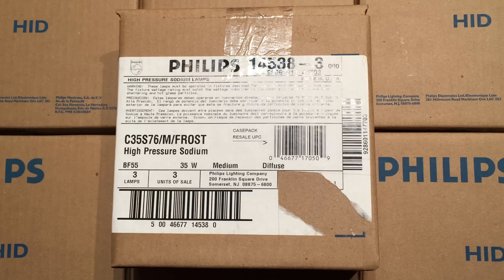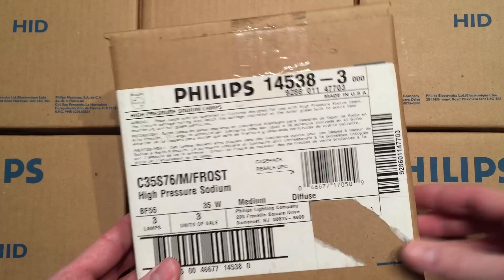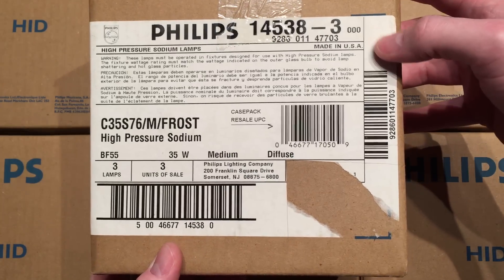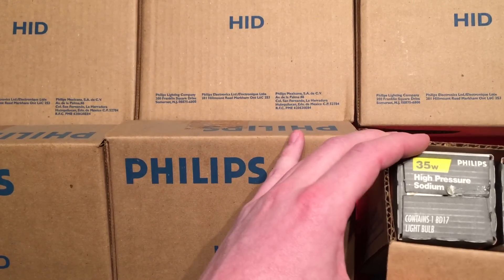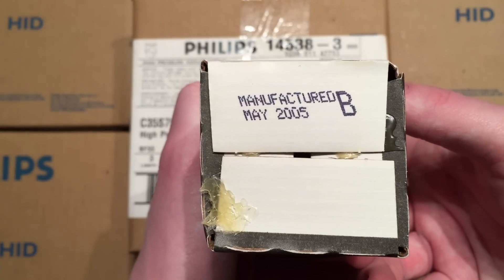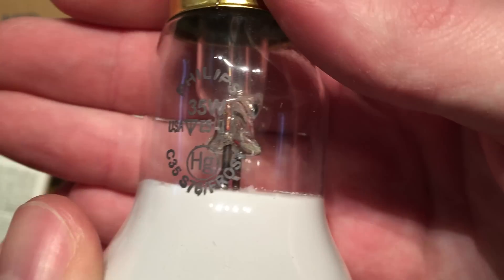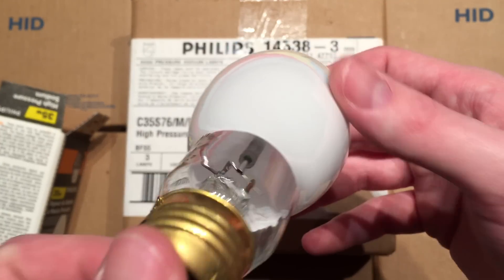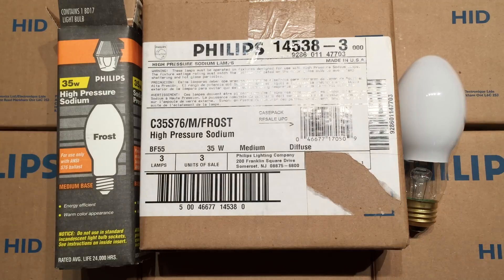Philips 35watt Frost High Pressure Sodium Light Bulbs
Philips 35watt Frost Diffused High Pressure Sodium (HPS) light bulbs.